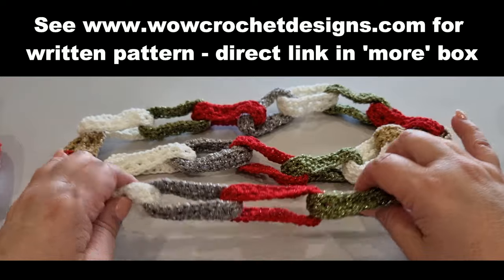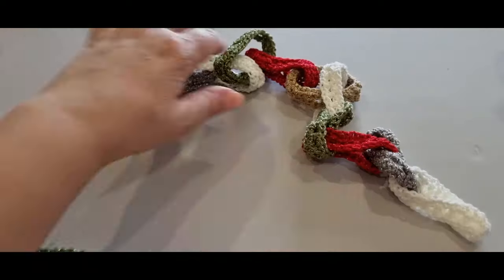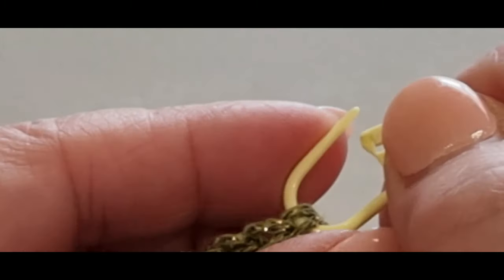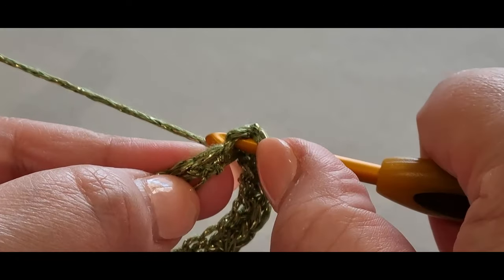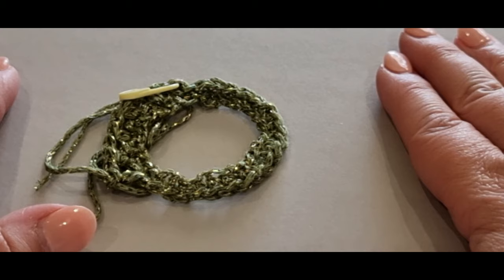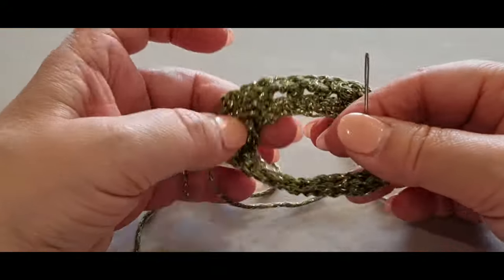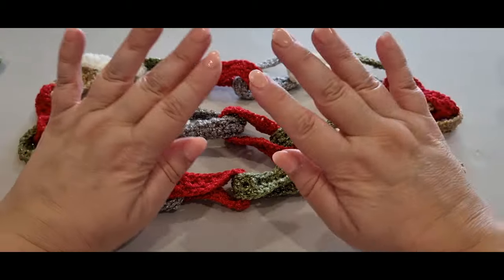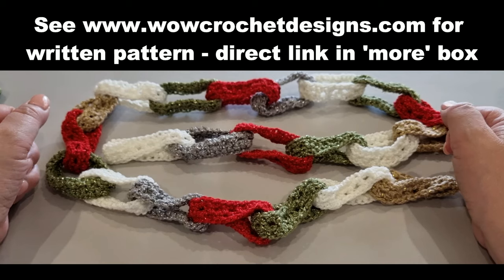Crochet Christmas Chain Garland / Bunting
Welcome to Wow! Crochet Designs. In today's video we will be making our first Christmas project for 2023. The Christmas chain garland/bunting. The written pattern has also been uploaded on our website.  Keep your eyes peeled for more Christmas pattern releases over the next 2 weeks.

Enjoy and happy crocheting to you.

Credits - Introduction and all other music  for our channel is created by Phantom Studios-

Australia